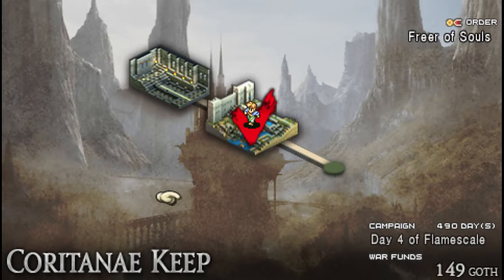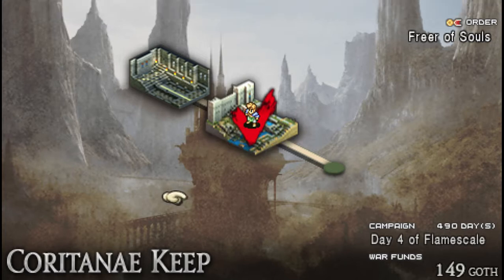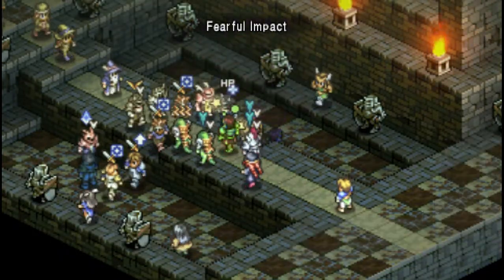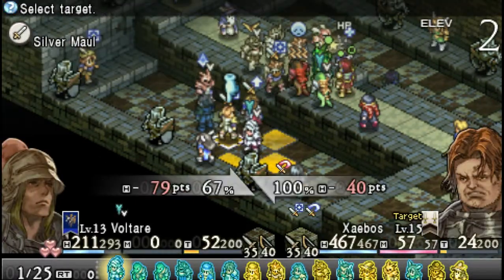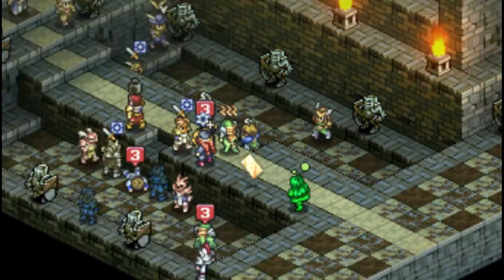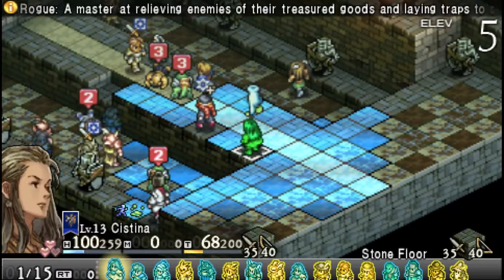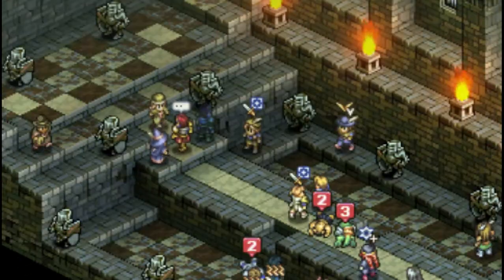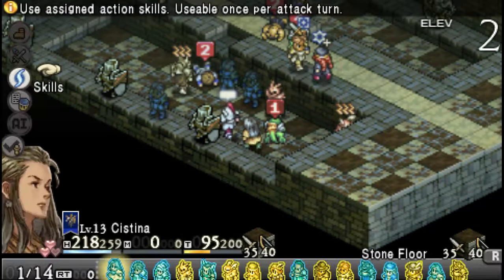Tactics Ogre One Vision Part 37 (Miracle of Coritanae)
I should correct that technically some of the early critiques of the castle actually don't apply, as it's technically a Keep, just something I remembered after the fact.